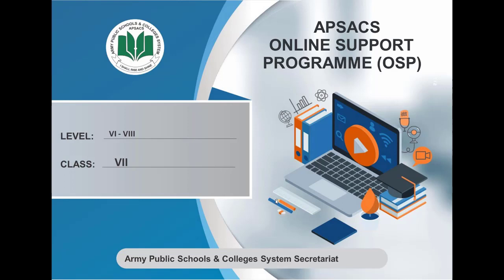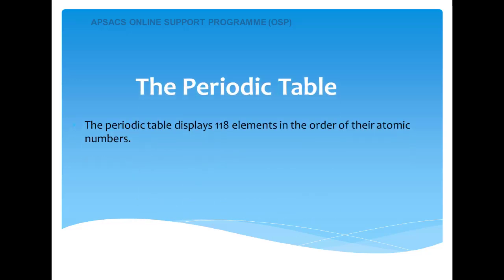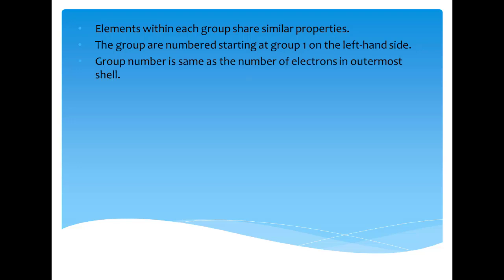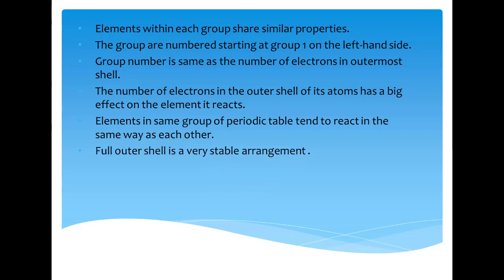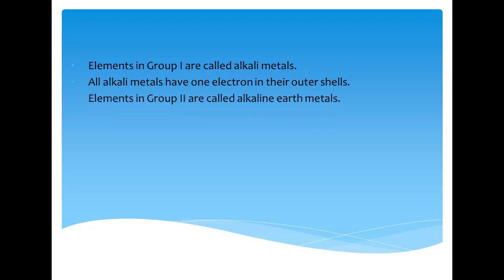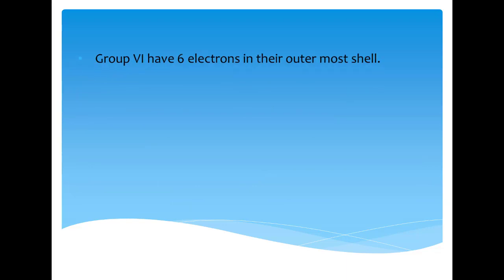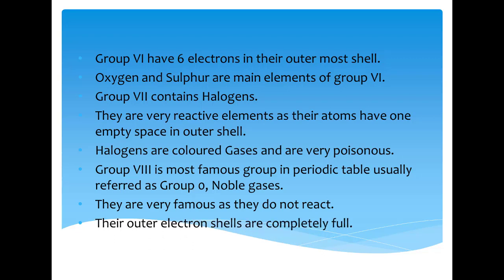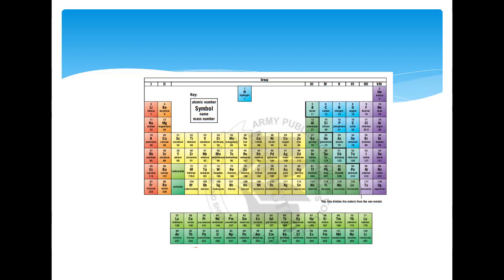The Periodic Table || New Secondary Science Book 2 || David Coppock || OSP || Army Public School